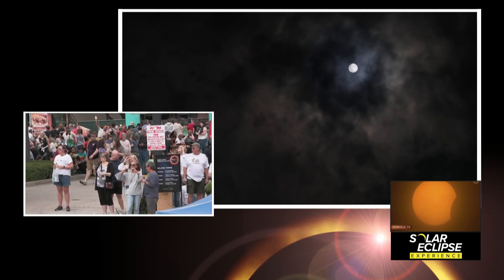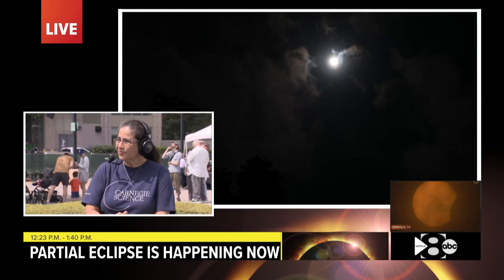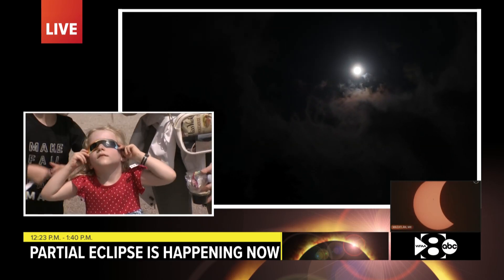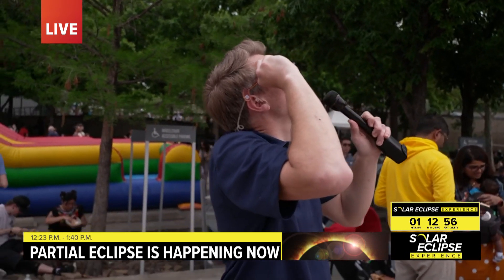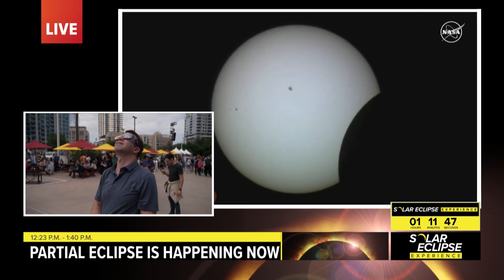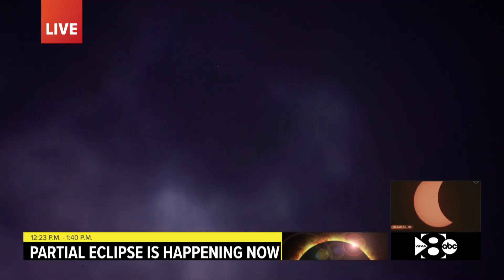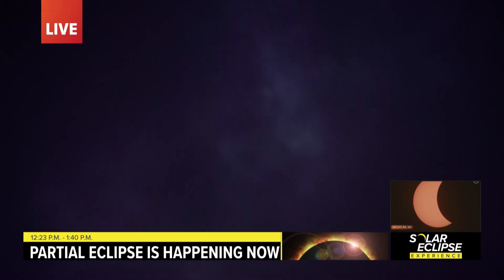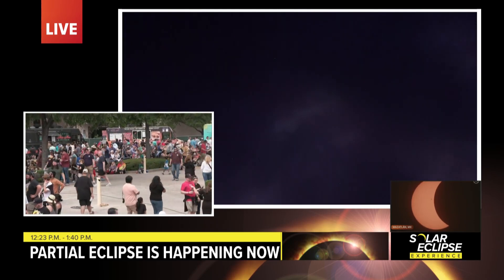LIVE: Looking at the partial eclipse happening right now in Texas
A total solar eclipse is taking place on April 8, 2024, and will be visible for many parts of the United States, including in the North Texas area.